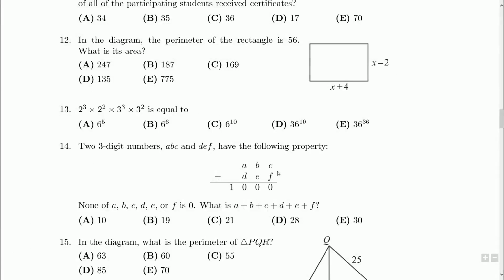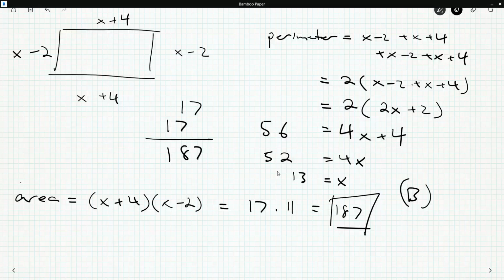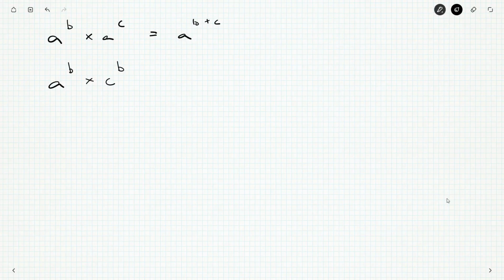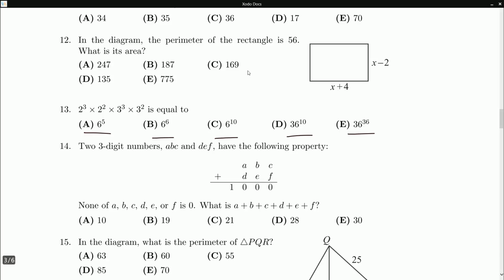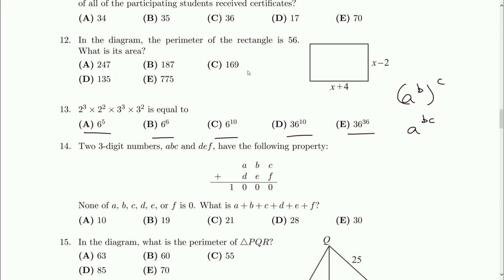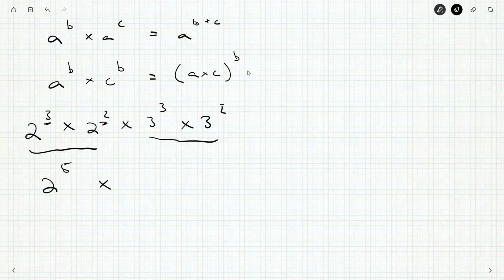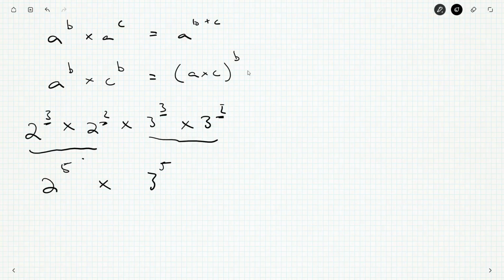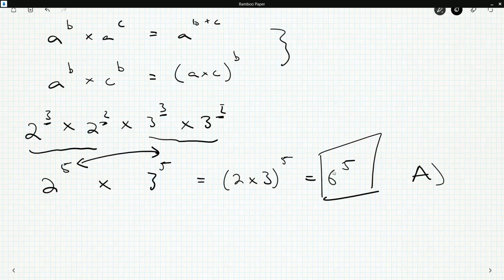Pascal 2008 13